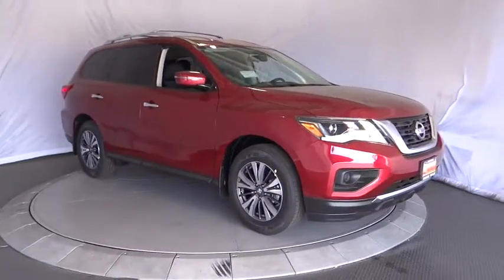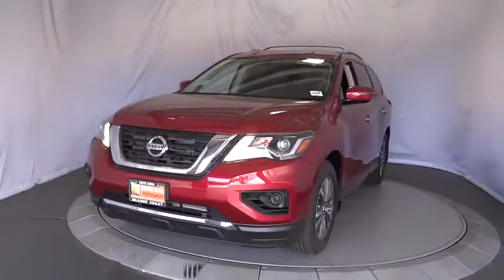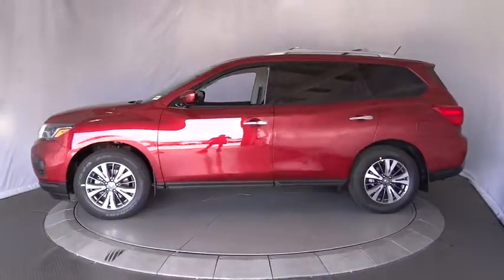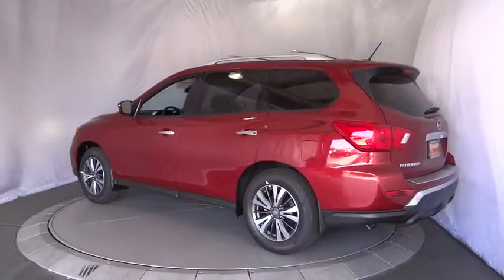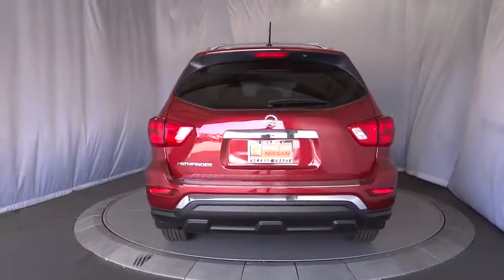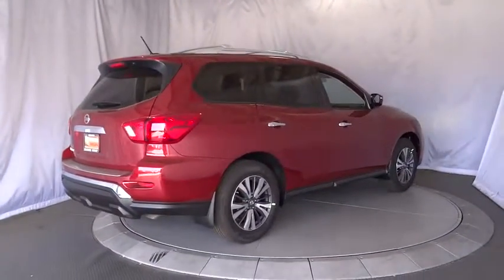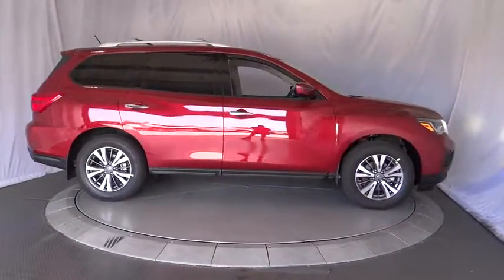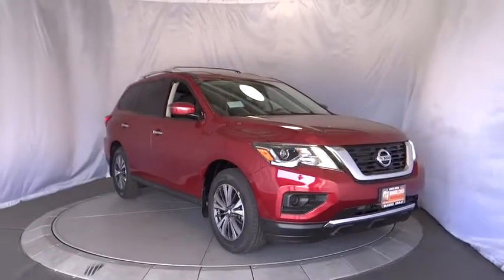2017 Nissan Pathfinder Costa Mesa, Huntington Beach, Irvine, San Clamente, Anaheim, CA PA71126